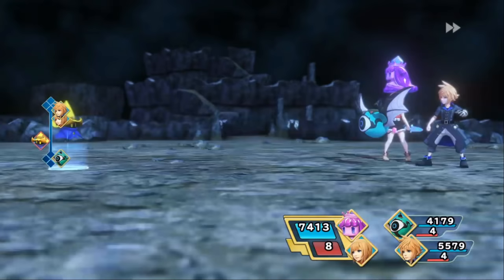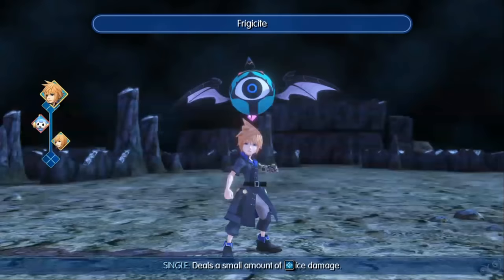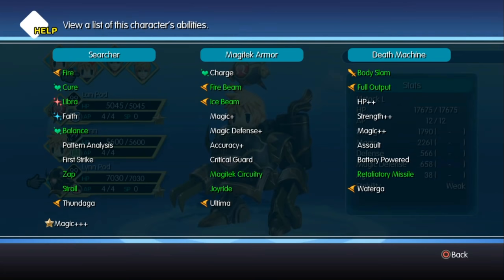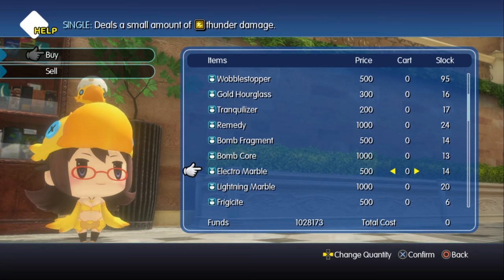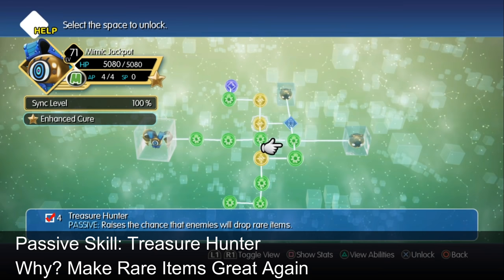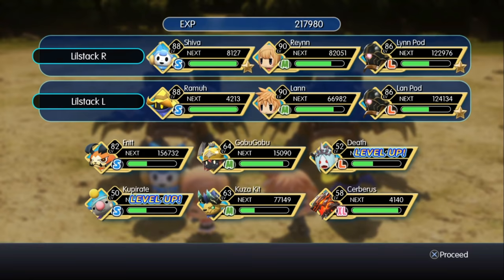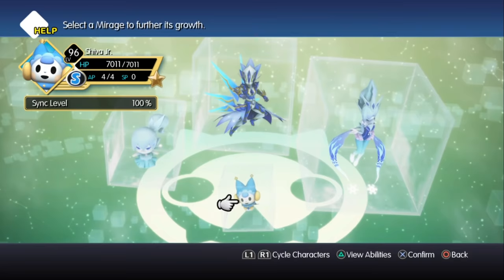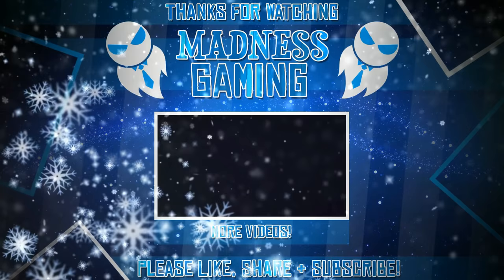WORLD OF FINAL FANTASY - [Advanced] Tricks and Tips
Hope to see you guys again once Final Fantasy 15 is out!

World of Final Fantasy is an upcoming role-playing video game being developed by Square Enix and Tose and published by Square Enix for the PlayStation 4 and PlayStation Vita consoles. It is scheduled for a worldwide release in October 2016. Returning to a more traditional gameplay style from earlier Final Fantasy titles, it revolves around turn-based battles which utilize the series' recurring Active Time Battle system, augmented with a stacking mechanic where stacking allied characters and monsters affects stats and turn numbers.

World of Final Fantasy is primarily set in the world of Grymoire, a land populated by classic Final Fantasy characters and monsters from across the series, while being unconnected to any other series entry. The storyline focuses on siblings Lann and Reynn, who suffer from amnesia and hold the power in one of their arms to capture and wield Mirages, the monsters of Grymoire. Lann and Reynn travel to Grymoire to recover their memories, gradually mastering their powers and becoming involved in the conflicts consuming the world - these include fights between rival factions within the native Lilikins, and the impending threat of the Bahamut Army.

Development started around the concept of a Final Fantasy title aimed at a wider and younger audience, focusing on a light tone and stylised graphics compared to the mainline entries. It was the directorial debut of Hiroki Chiba, who had worked as a scenario writer for the series and also created the story for World of Final Fantasy. The character designs, which were directly influenced by the chibi designs for Pictlogica Final Fantasy, were created by Yasuhisa Izumisawa; the larger characters were designed by Tetsuya Nomura. The music was written by Masashi Hamauzu, and again aimed to be lighter in tone and incorporating remixed classic themes and original music.

First announced at the 2015 Electronic Entertainment Expo, World of Final Fantasy was intended as a celebratory title to commemorate the series' 30th anniversary. A worldwide release was planned from an early stage, with localization running parallel to the development and Japanese voice recording. In order to keep the characters true to their original appearances, the localization staff who first handled them were brought in to translate their dialogue.